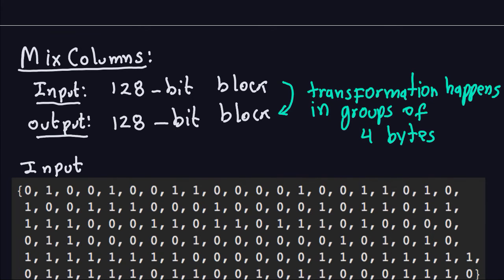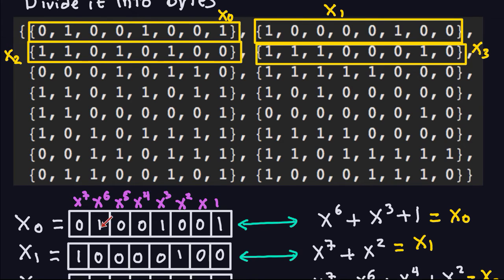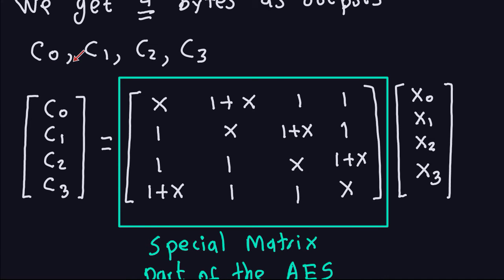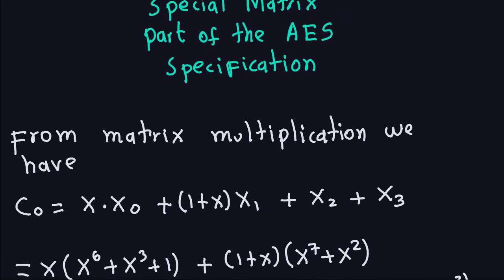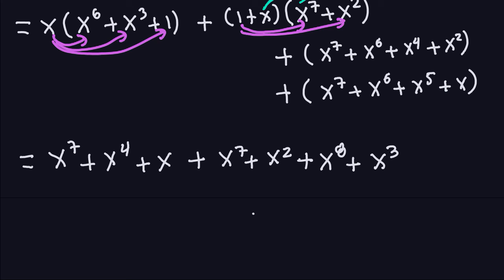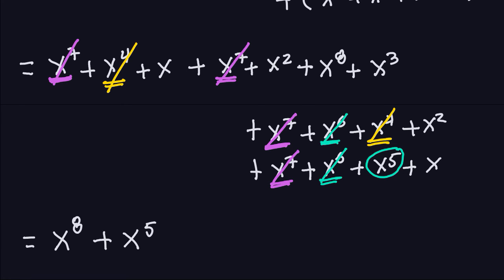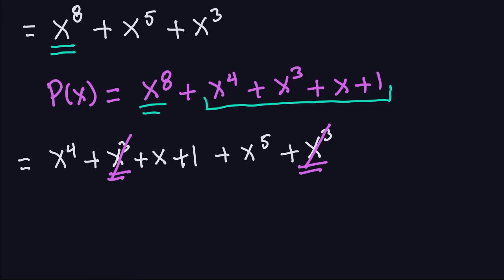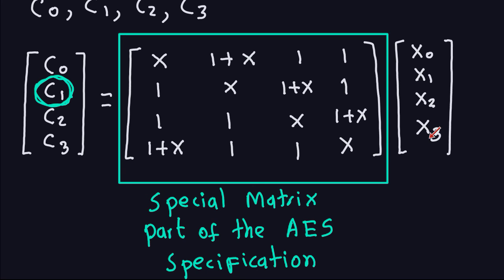Applied Cryptography: AES - Part 11